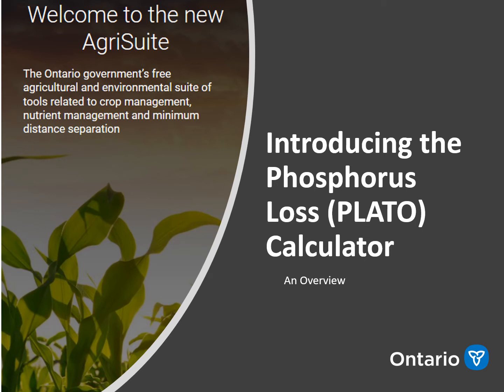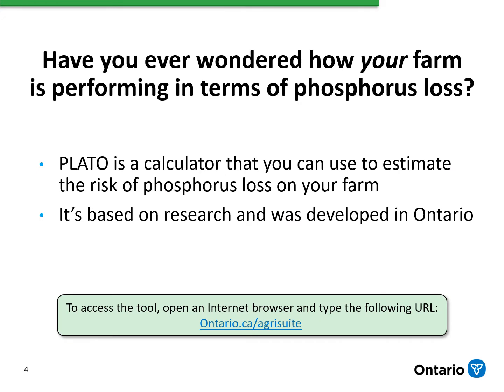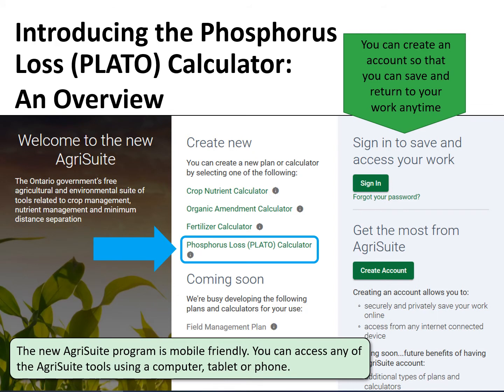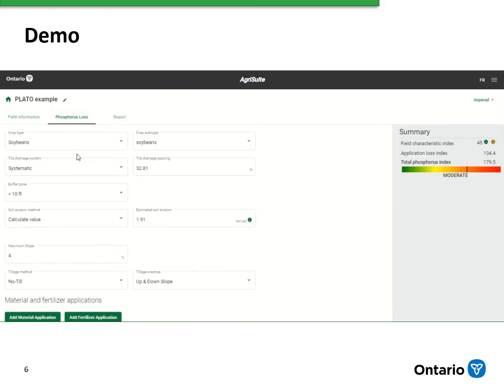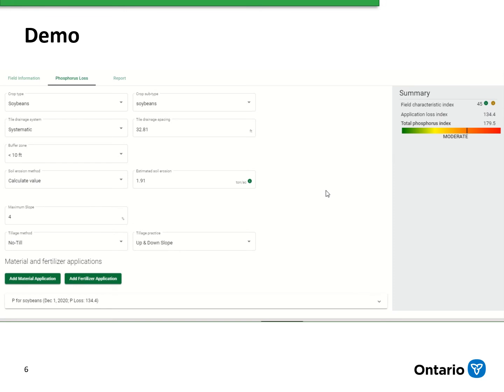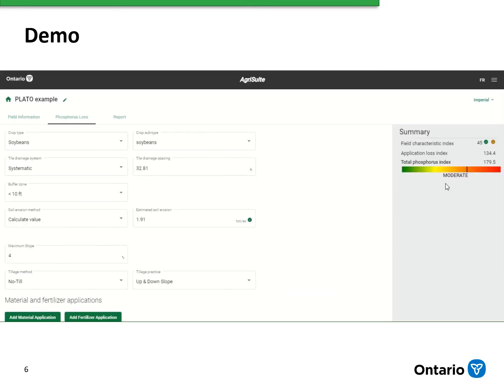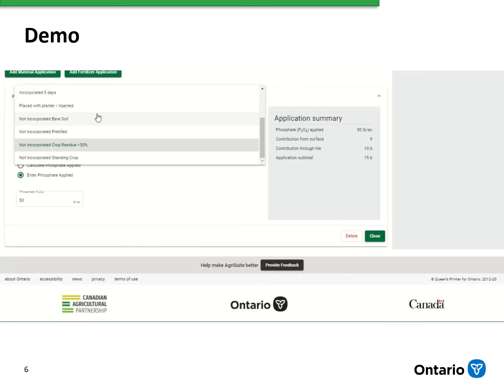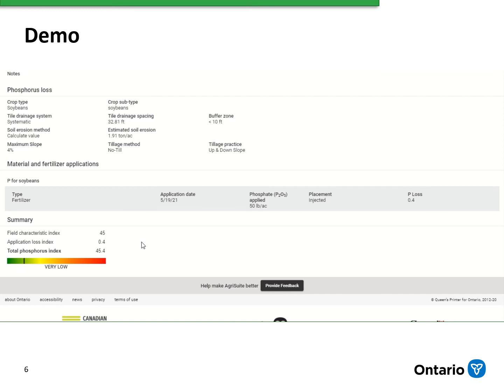Agrisuite Phosphorus Loss Calculator (PLATO) Overview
Agrisuite Phosphorus Loss Assessment Calculator helps determine the risk of phosphorus loss on a field basis from nutrient applications based on field characteristics, erosion potential and fertilizer and/or manure application management.  Users can quickly assess the impact on risk by running scenarios adjusting timing, placement or rate of nutrients applied.